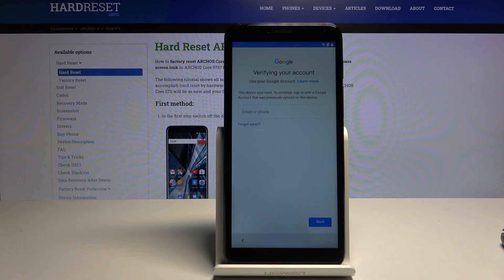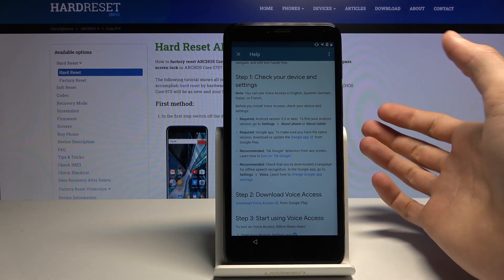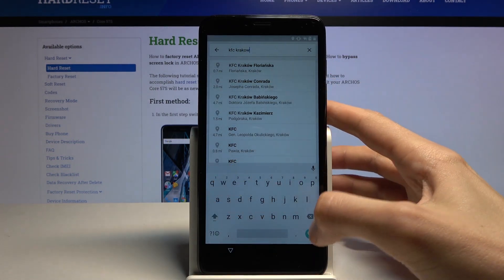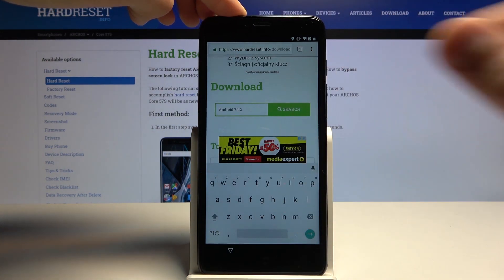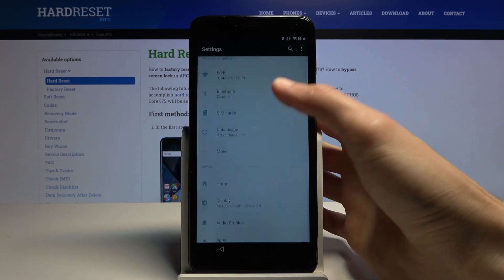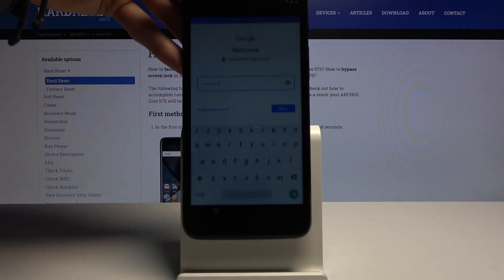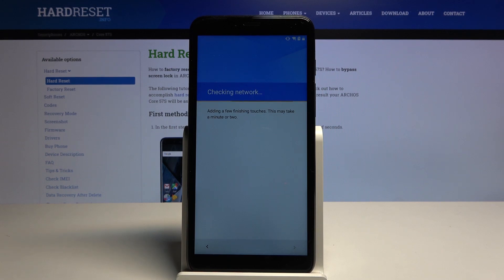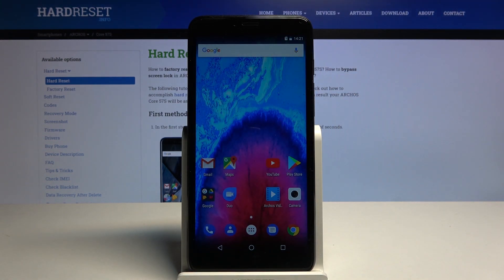How to Skip Google Verification in ARCHOS Core 57S – Remove Google Credentials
Learn more info about ARCHOS Core 57S:
Come along with the uploaded tutorial, where we show you how to smoothly unlock Factory Reset Protection in ARCHOS Core 57S. If you forgot your Google login details and you are unable to get access to the Google account on an Archos device, you definitely should watch this video! We are presenting how to successfully skip Google verification in ARCHOS Core 57S. Let’s use our instructions and remove Google protection in a few easy steps and in the final part login to a new Google account on your Archos smartphone. Visit our HardReset.info YT channel and discover many useful tutorials for ARCHOS Core 57S or any smartphone.

How to unlock FRP in ARCHOS Core 57S? How to bypass Google Verification in ARCHOS Core 57S? How to remove Google protection in ARCHOS Core 57S? How to remove Factory Reset Protection in ARCHOS Core 57S? How to bypass Factory Reset Protection in ARCHOS Core 57S? How to unlock Factory Reset Protection in ARCHOS Core 57S?